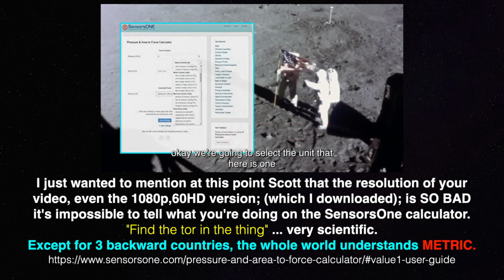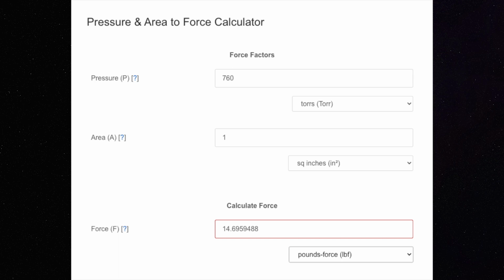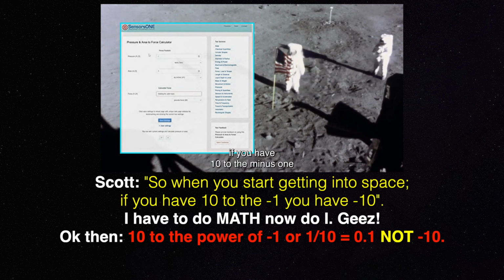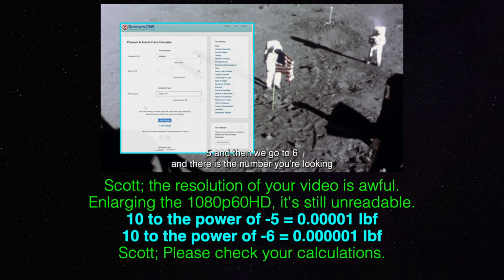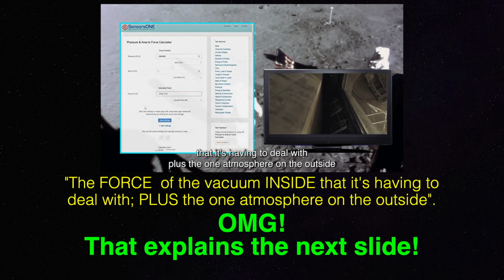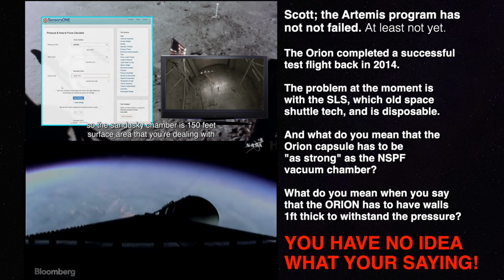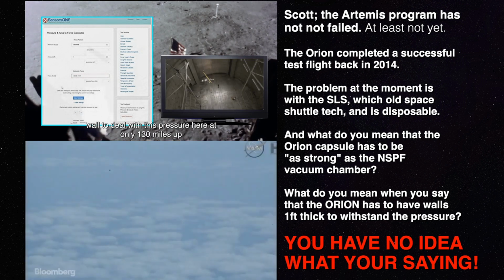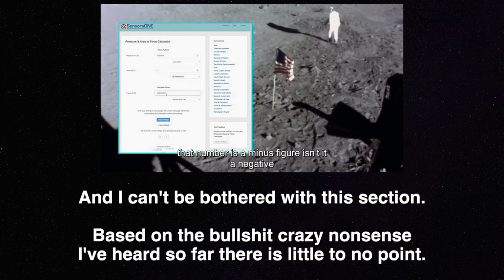Discussing Discussing Apollo Part 03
Vacuum, in and of itself, is NOT a FORCE.